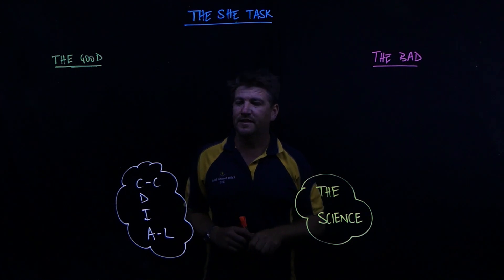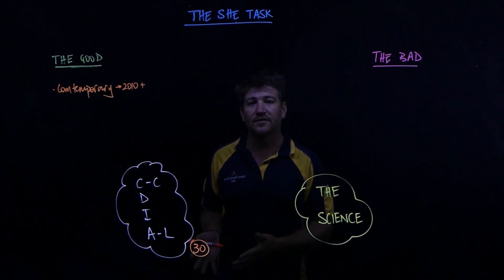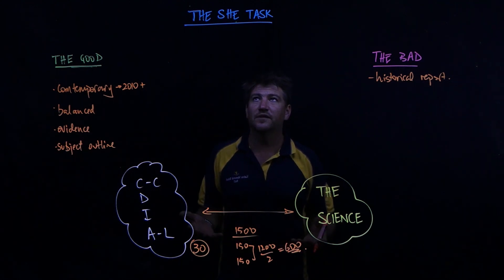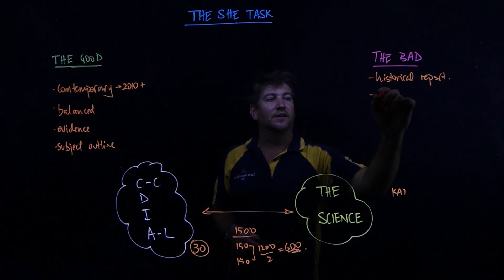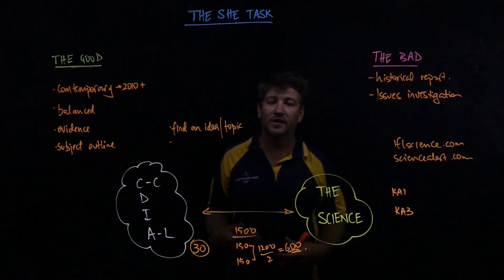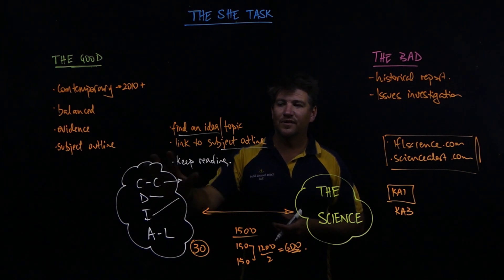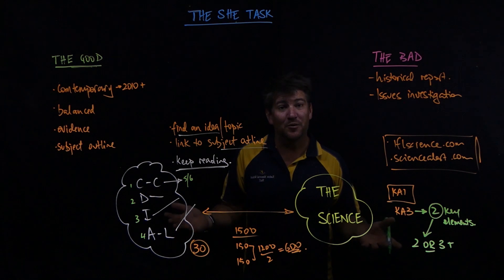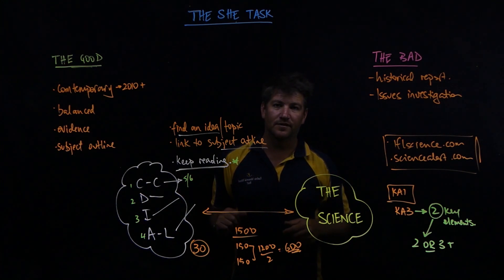the SHE task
Unpacking, simplifying and scaffolding the SACE Stage 2 Science as a Human Endeavour task.